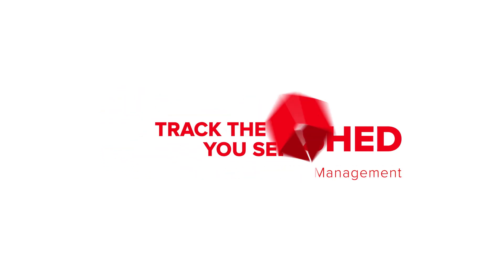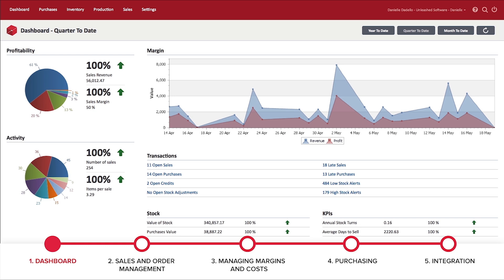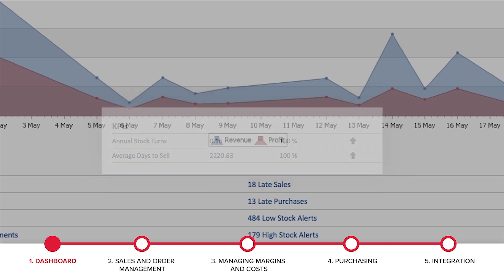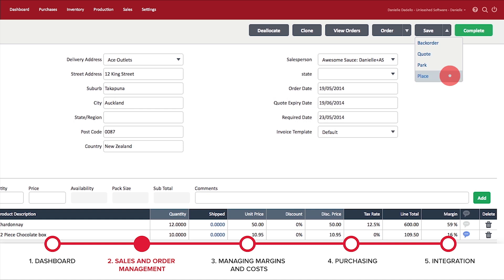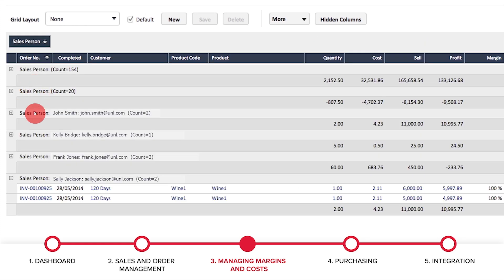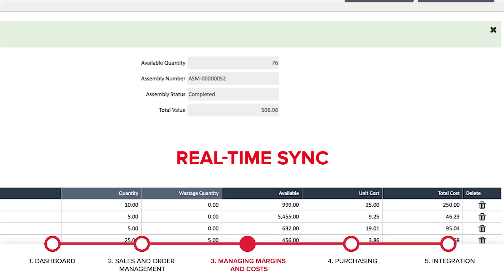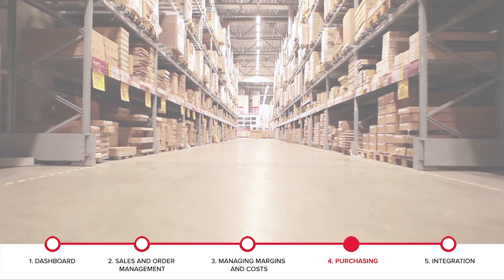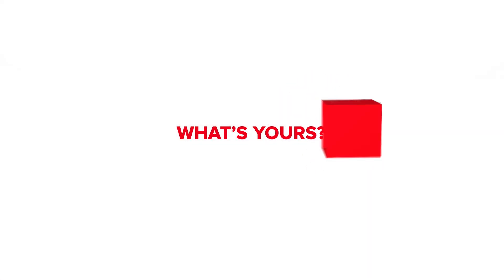Unleashed - Online Inventory Management Software Demo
Check out our demonstration for some of the powerful features available to Unleashed Inventory Management software users. This video gives an overview of Unleashed's main functions, including the Dashboard, Sales and Order Management, managing Margins and Costs, Purchasing and Integrations.